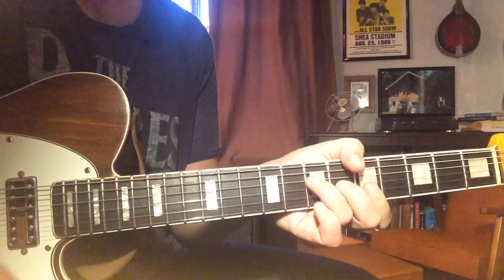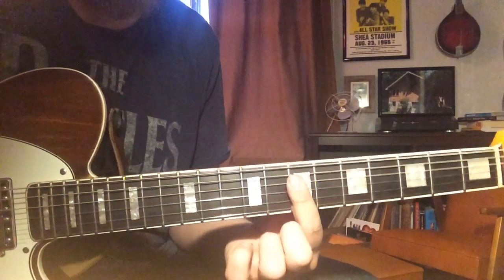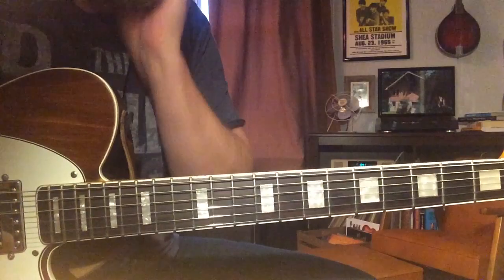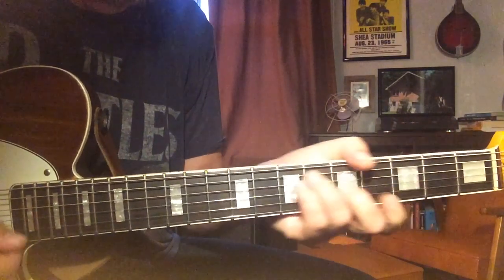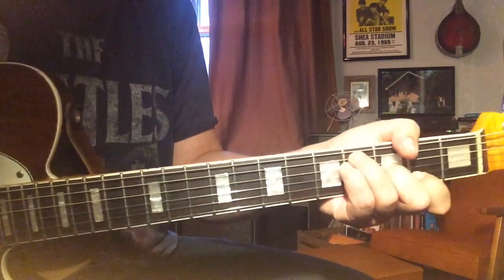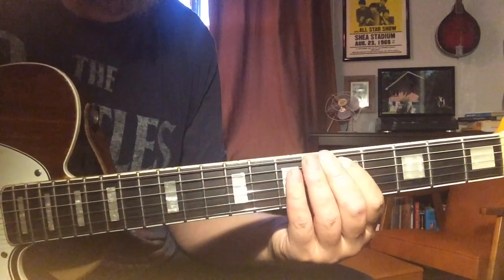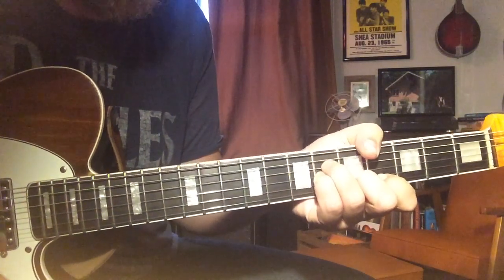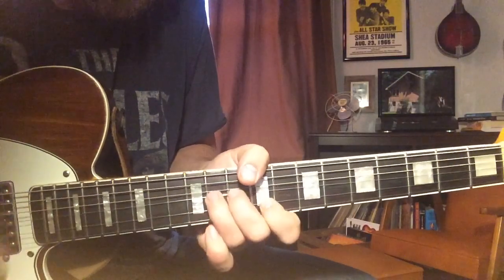Neil Young Guitar Lesson - Walk On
More love for Neil - such a great player, writer, and inspiration. Here’s Walk On from On The Beach.